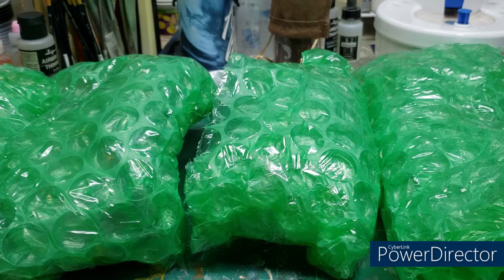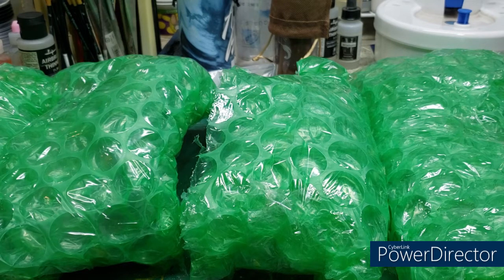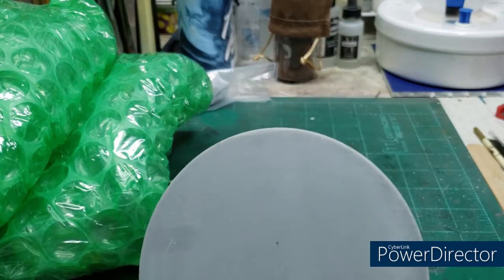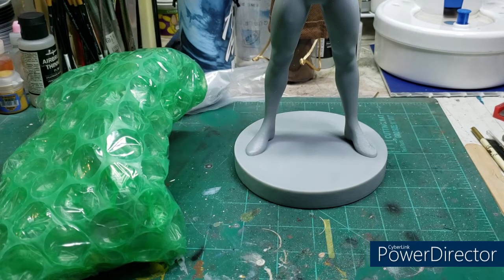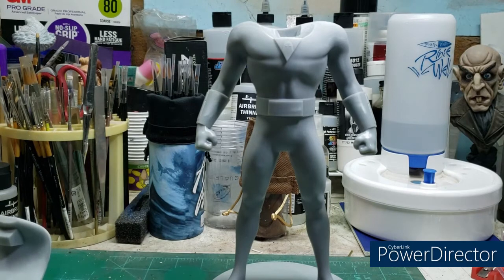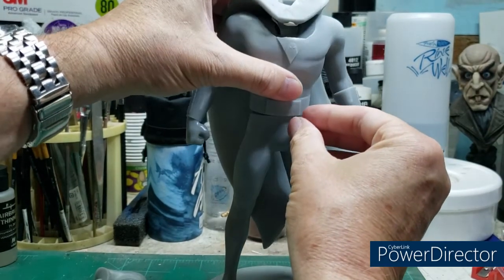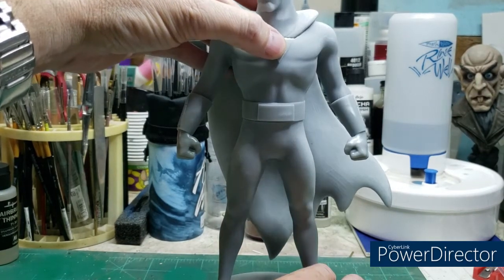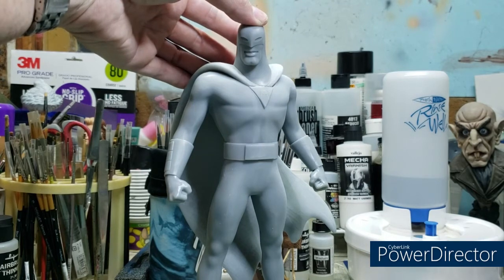Space Ghost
Reviewing the Space Ghost 3D printed resin kit from Tony Cipriano